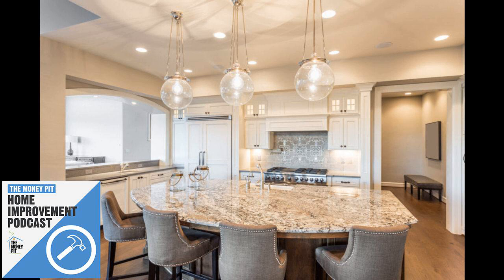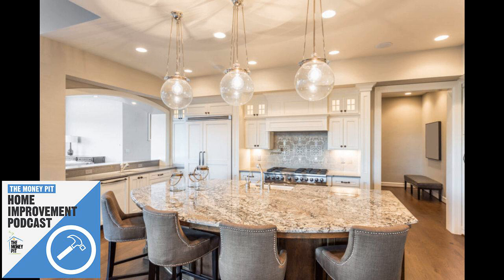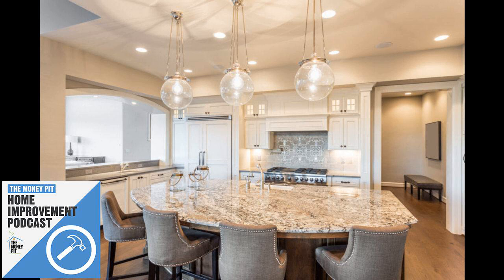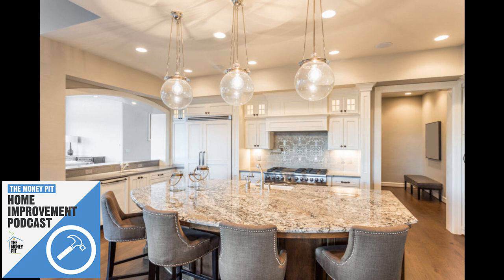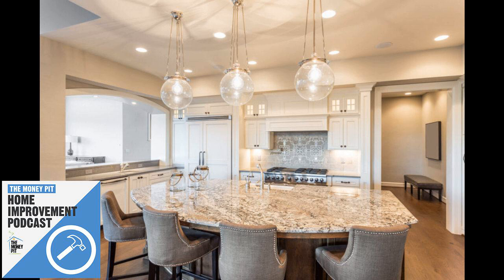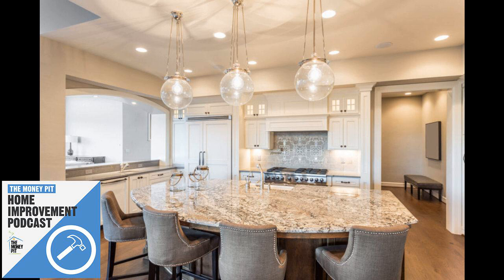Bright Ideas for Kitchen Lighting | Recipes for Natural Cleaners| The Money Pit Podcast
Listen Now On Apple Podcast▶️ -- If there’s one room you’d like to be bright and cheery, it’s the kitchen!  We’ll have tips on kitchen lighting to keep that space looking bright – even when it’s dark outside.
-- If you enjoy a glass or two of wine during these long chilly winter days - we’ll share a few simple stain cleaning solutions for any “merlot mishaps” that may happen along the way.
-- And if you’ve been chipping away at a lot of ice this winter, we’ll have a trick of the trade to help make it disappear, especially when it freezes a garage door shut.
-- Spring may still be weeks away but don’t let these dreary days of winter drag you down! We share a few dollar-wise winter home improvement projects can spruce up your home and your spirits!
Plus, answers to your home improvement questions about, a bald spot on a roof, repairing hard water from a well, eliminating pests, mice & rats from entering your home, cleaning mold from walls, stopping ice dams, repairing a noisy countertop.